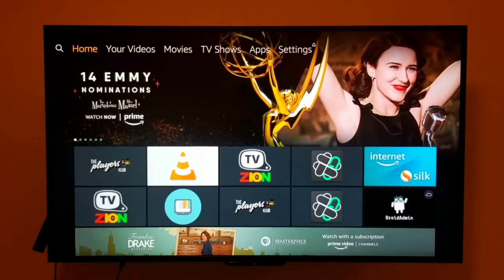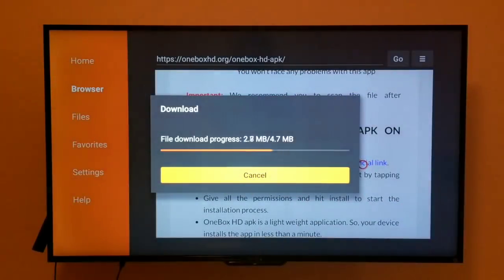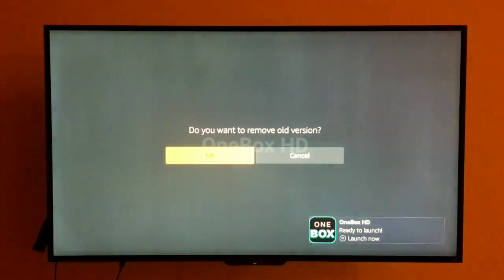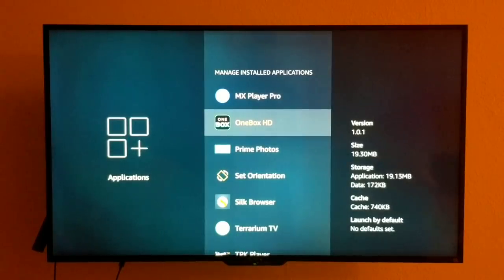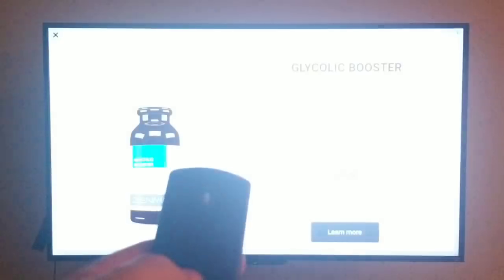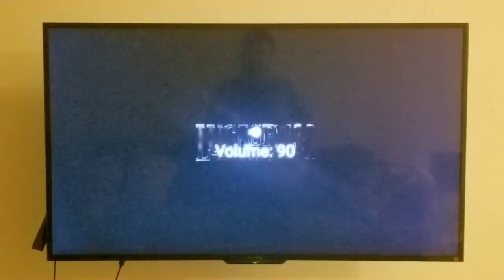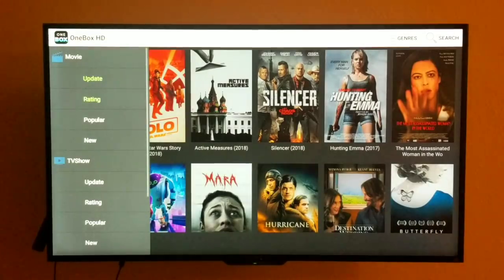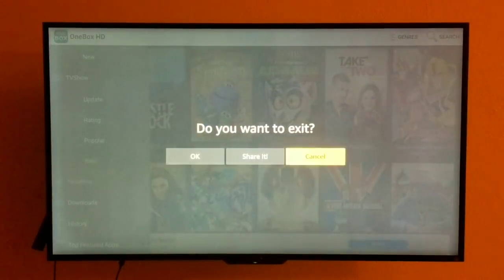OneBoxHD - TerrariumTV's Replacement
If you would like to donate to me so that I can keep providing free tutorials and research

This is the complete set up guide on how to download,install and use OneBoxHD APK.
After Beta testing about 5 different APKS this is the best one I've found so far.
 If I find a better one I will make a video for it.

For only $5 a month you get the entire NFL SUNDAY TICKET - 1500 live Direct TV channels plus all the PayPerView Events and all the sports season packages for NBA, MLB, NHL, and more. Instructions on how to sign up are in the Players Klub video, underneath it.